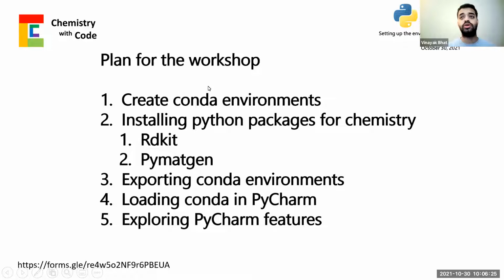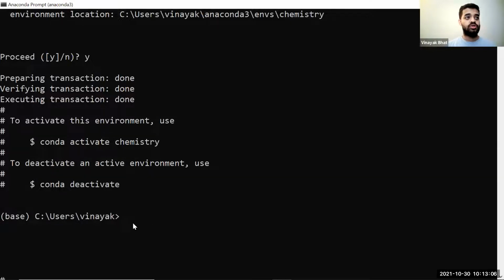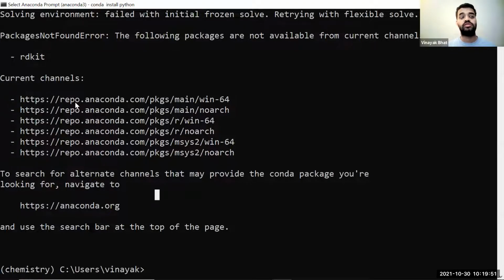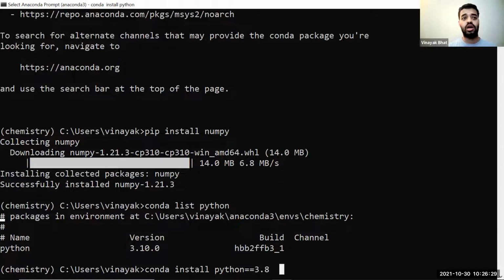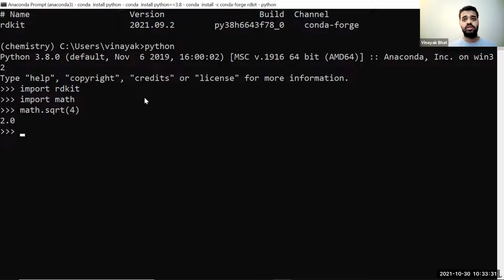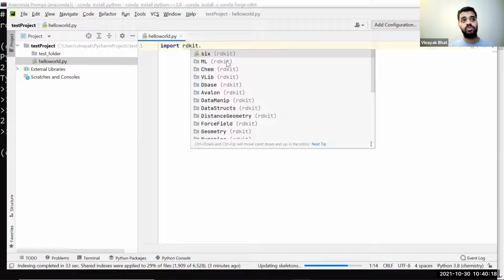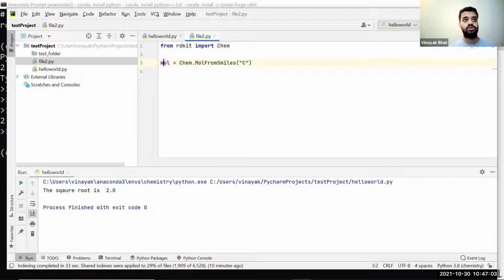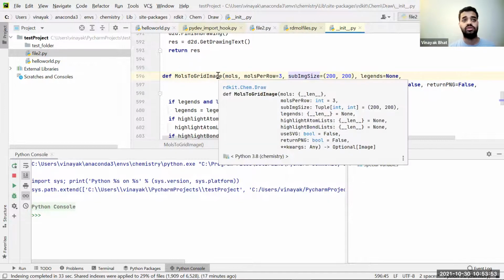Setting up the environment for coding in chemistry with python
The is the workshop recording from "Setting up the environment for coding in chemistry with python " conducted by Chemistry with code. This workshop demonstrates the basics of creating conda environments and using pycharm IDE to code.